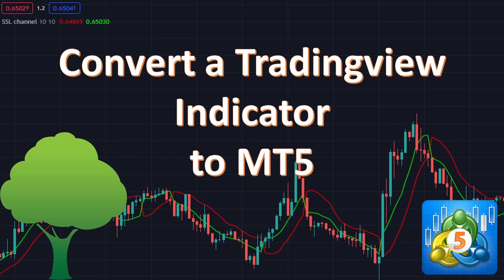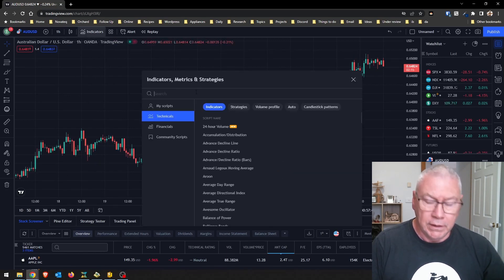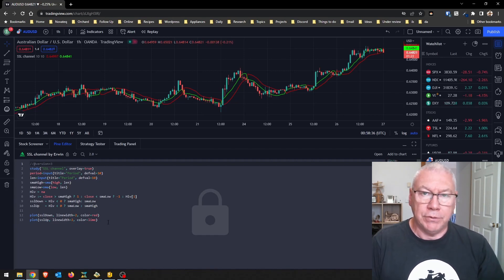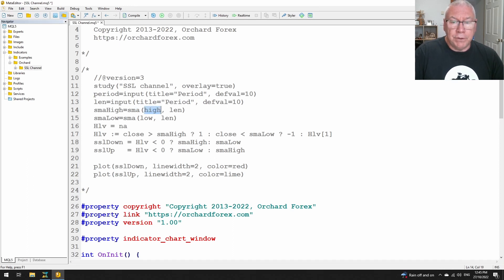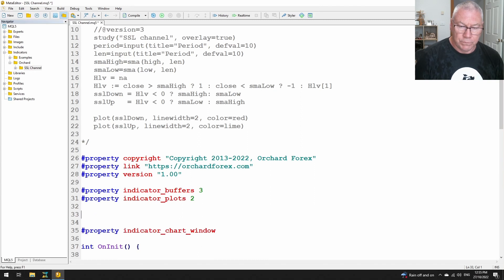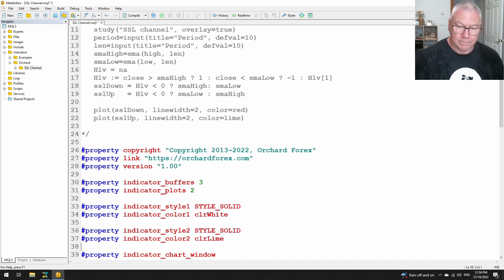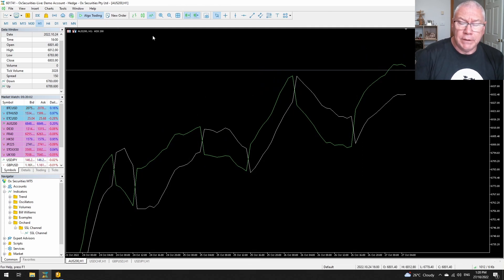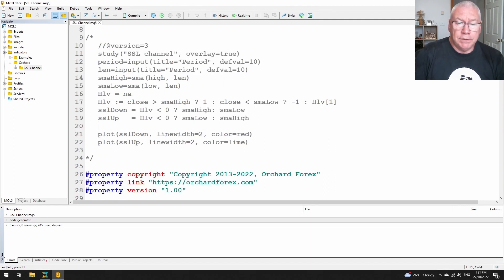Convert Tradingview to MT5 - SSL Channel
I'm looking at a very simple indicator from Tradingview and going through the steps to convert it to MT5

My description of how Tradingview works is a little clumsy and not entirely accurate, I am trying to put everything into MT concepts. I hope it works for you.

The code from this video (with some updates) is available for download

If you are looking for a broker with good leverage, spreads and product range and want to help out our channel try OX Securities. We do receive commission from this broker.